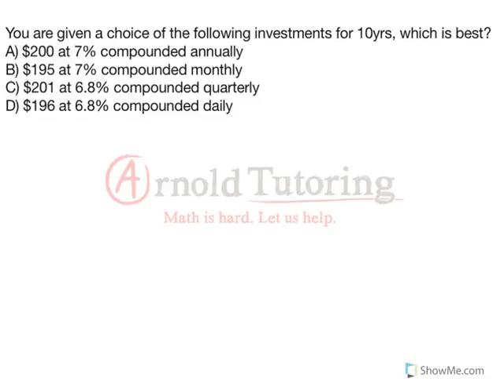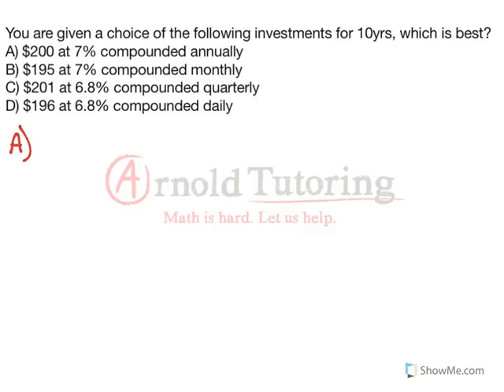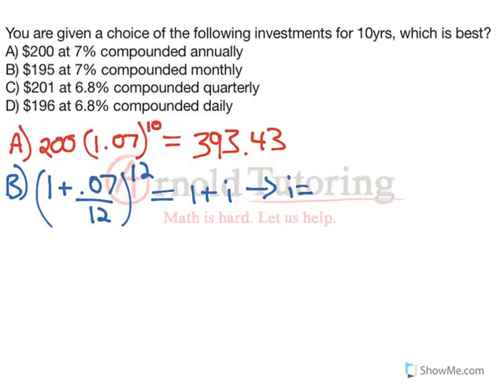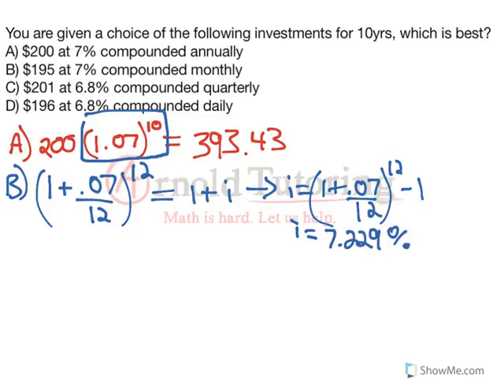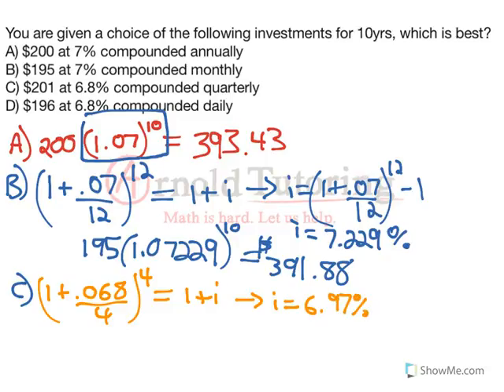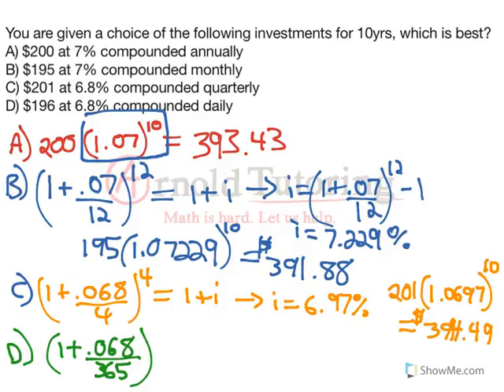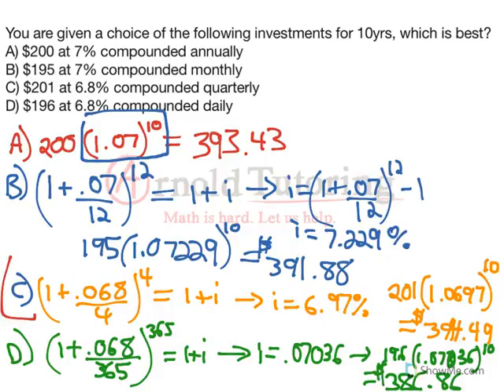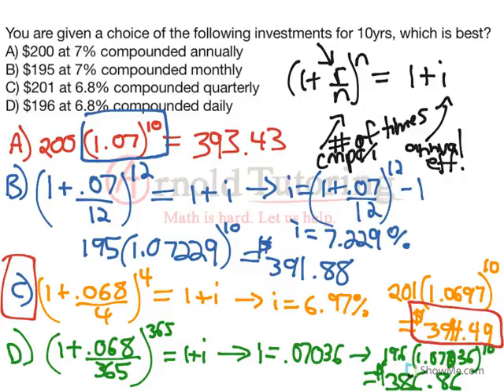Corporate Finance Practice: Question #2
A solution to the Arnold Tutoring practice midterm exam: question #2.